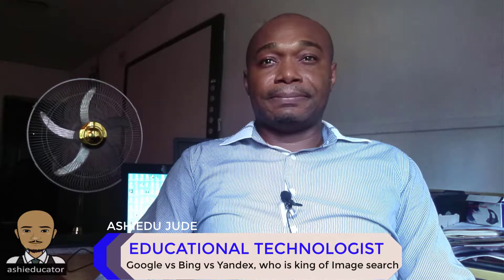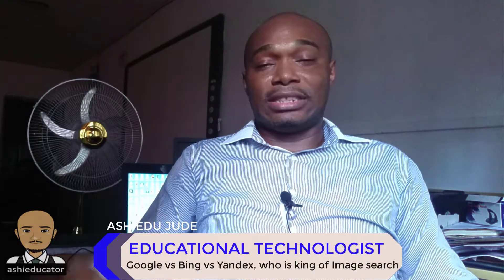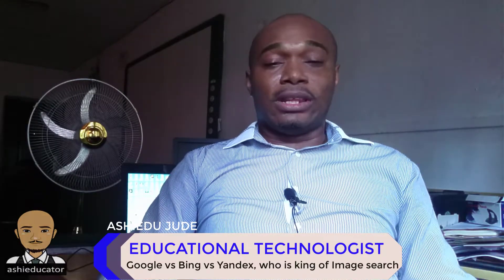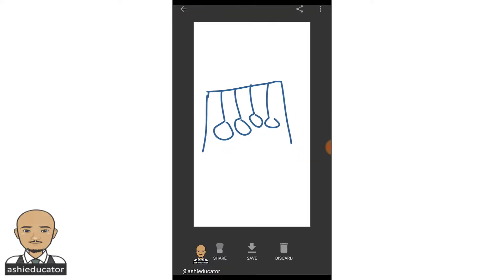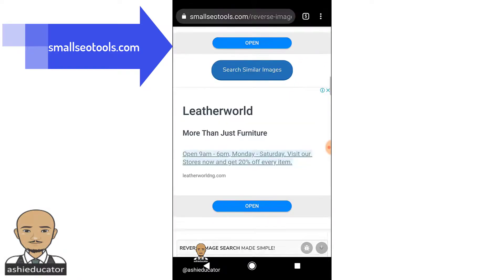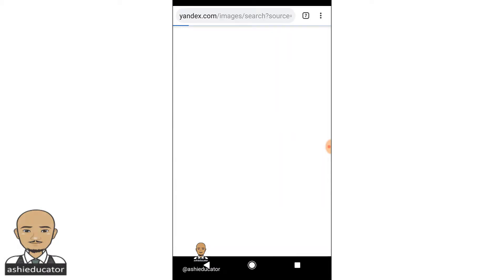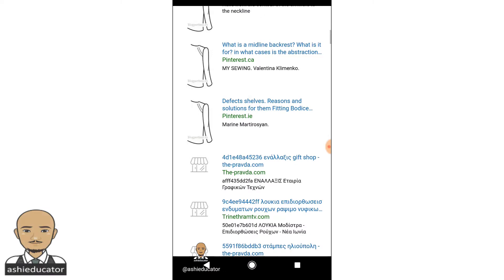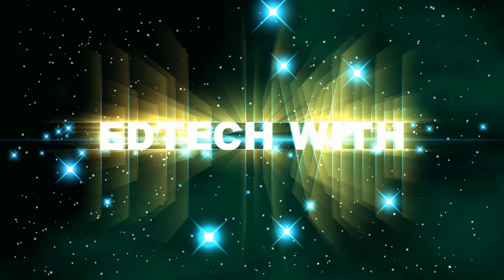Sketch and Search (Best website for image search in 2019)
The battle line is drawn between Google image vs Bing image vs Yandex image search.
This video shows a test on who has the best image algorithm for online custom image search (Who is king of Sketch and Search).